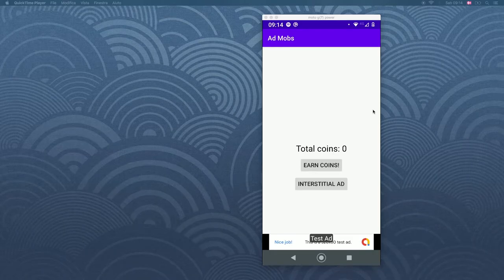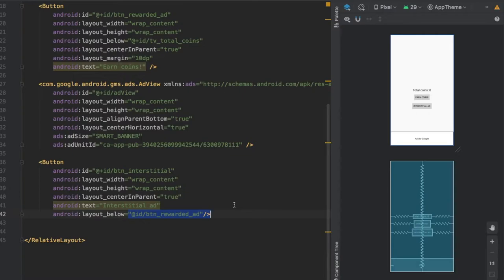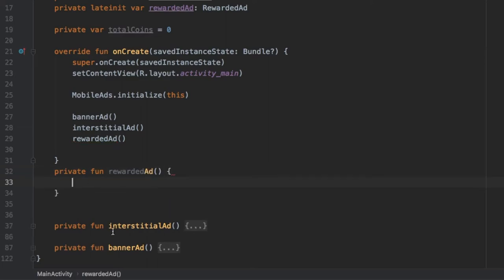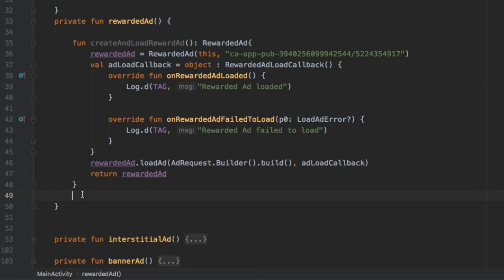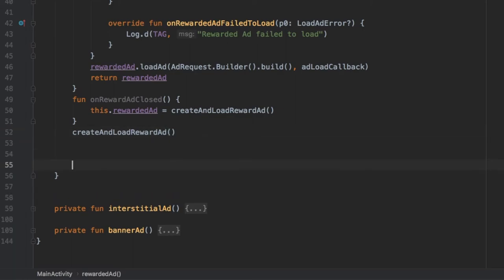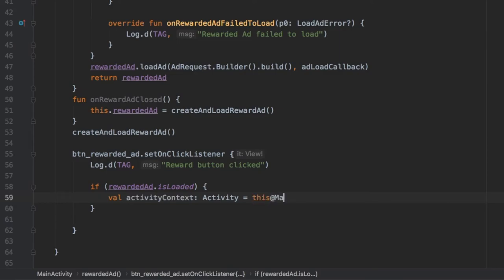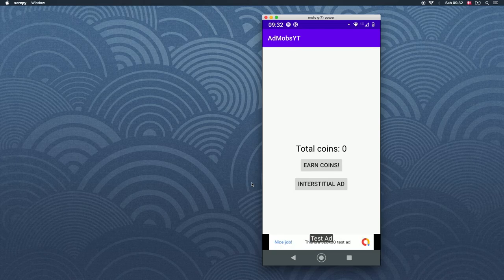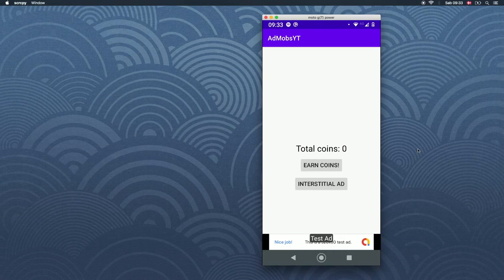How to create Rewarded Ads in Android Studio (Google Admob)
So this is the final video of my Google Admob mini series. Here I'll be showing you how to create Rewarded Ads in Android Studio!

Rewarded Ad Test ID = "ca-app-pub-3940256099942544/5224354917"